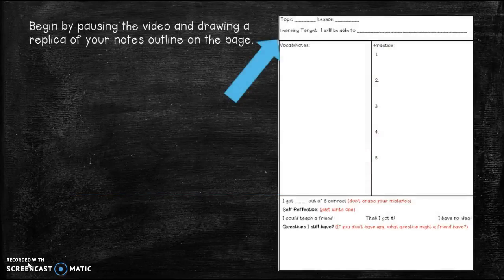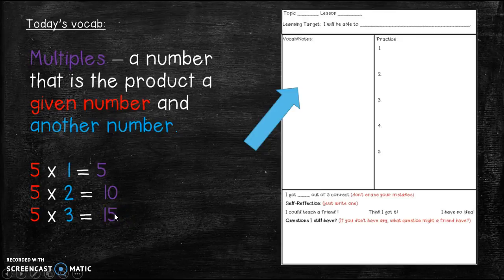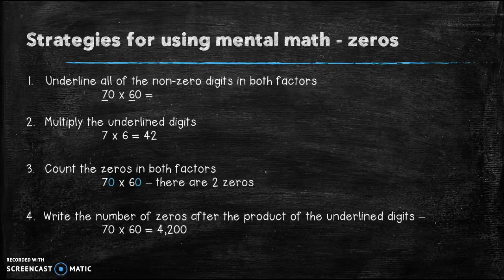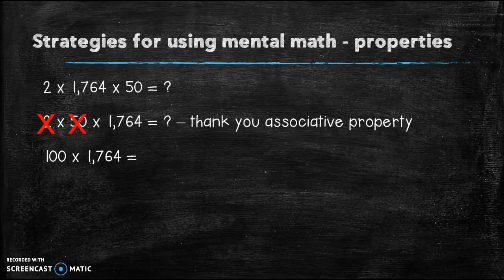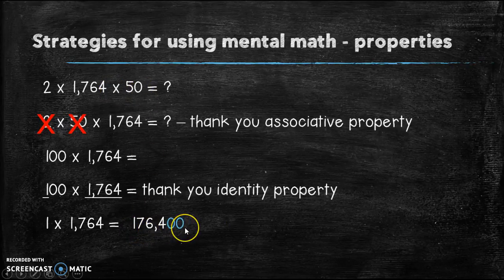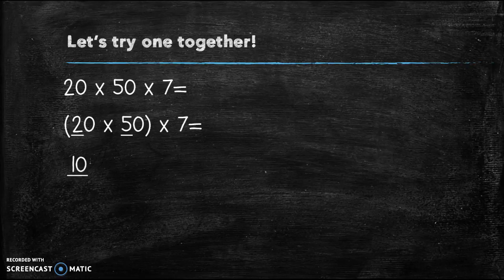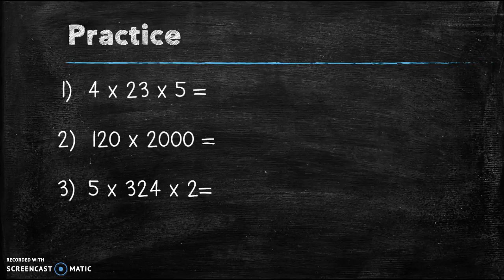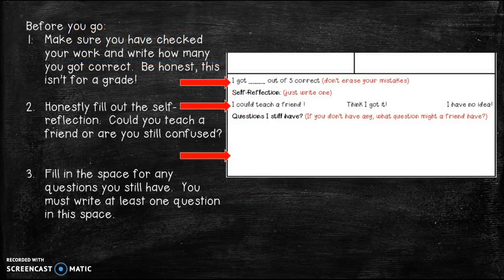Topic 3 Lesson 2